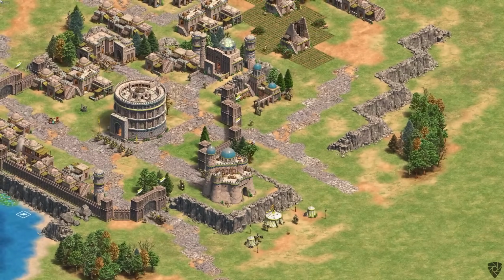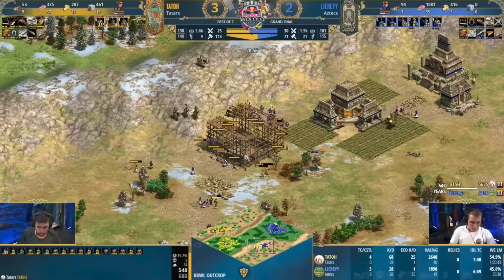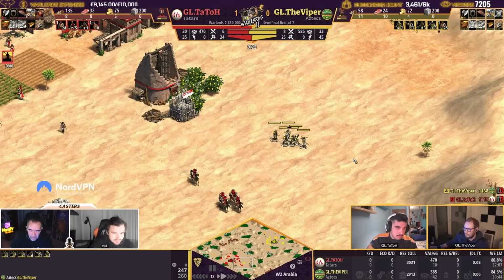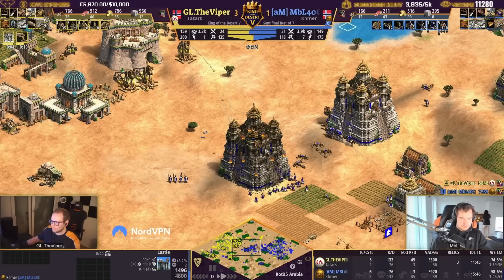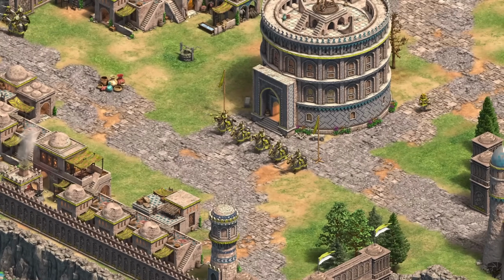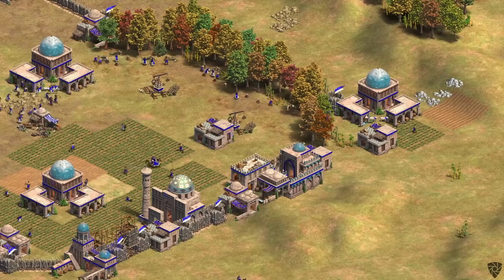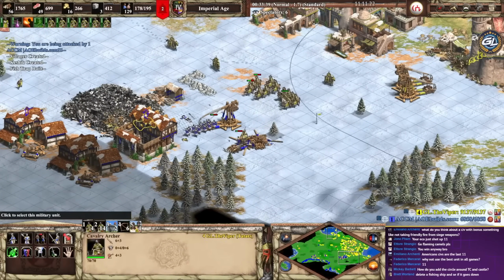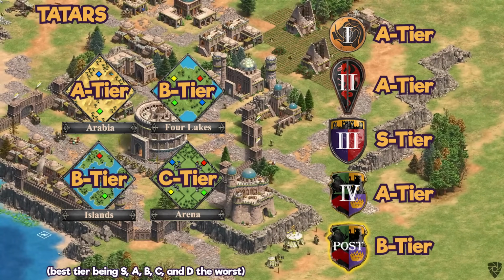Competitive Civ Overview #5: Tatars